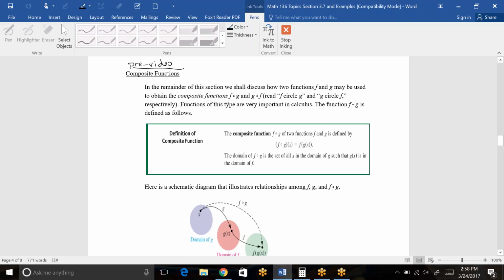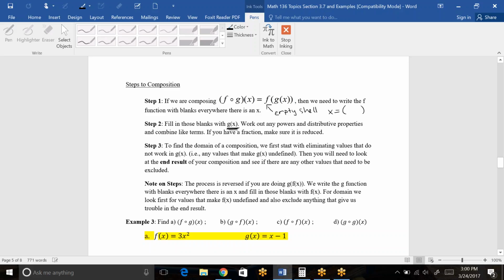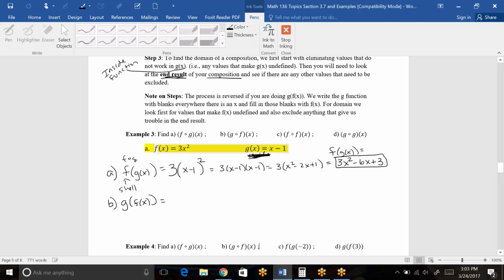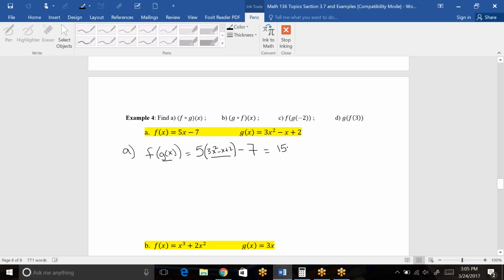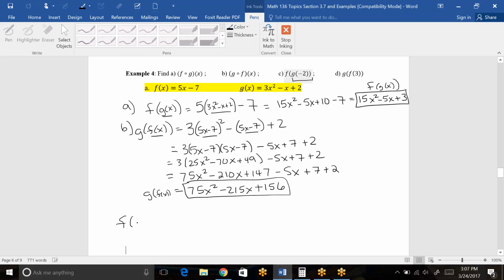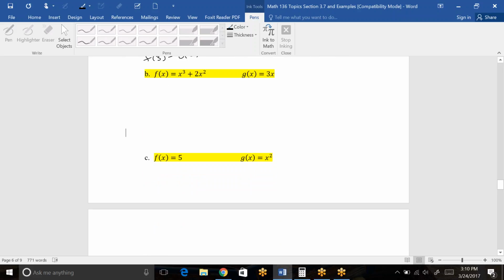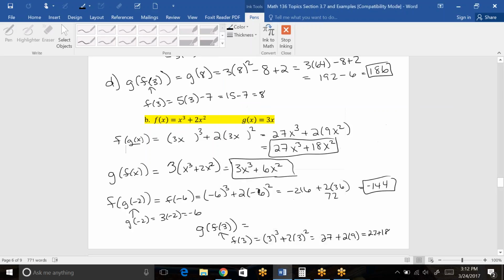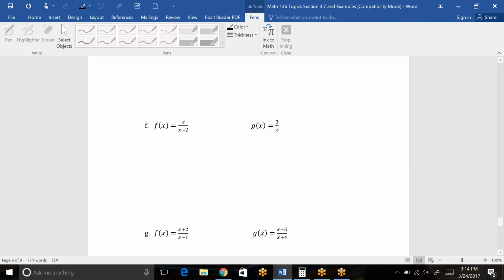3.7 Math 136 Pre Video of Composition